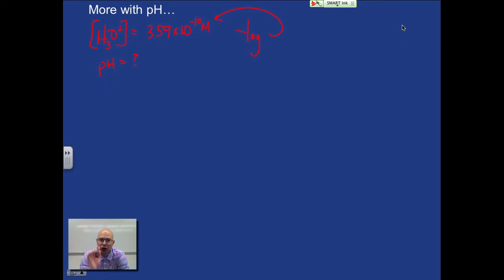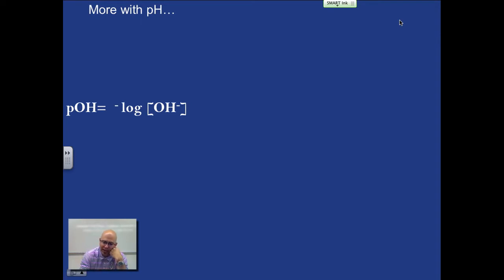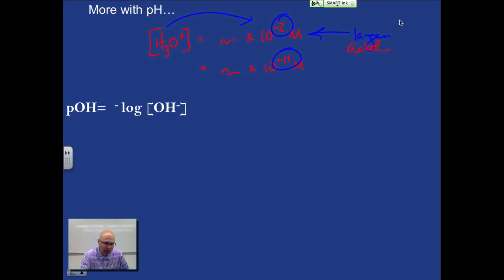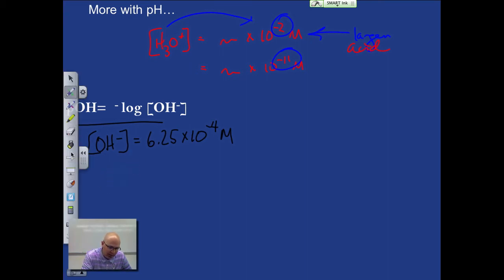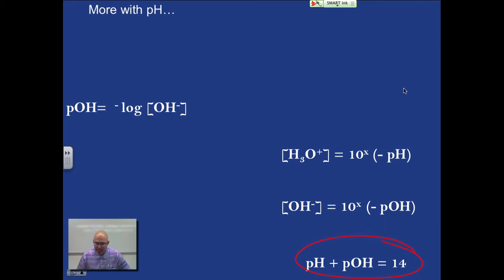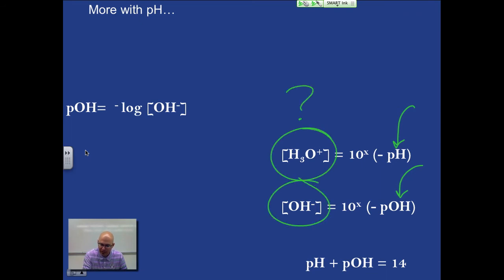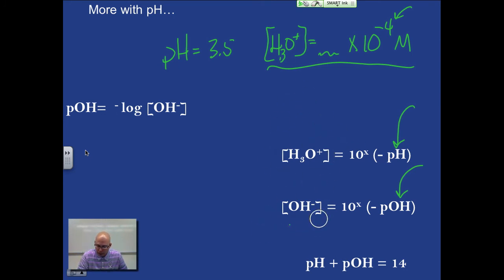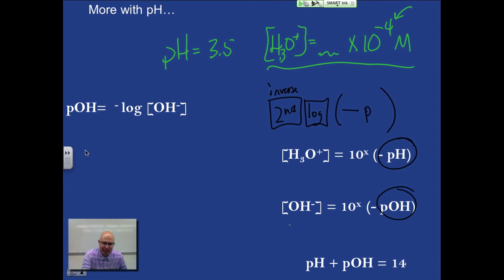Unit 15: Ch19Sec6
More with pH, pOH, concentration of H3O+ (hydronium) and OH- (hydroxide) ions